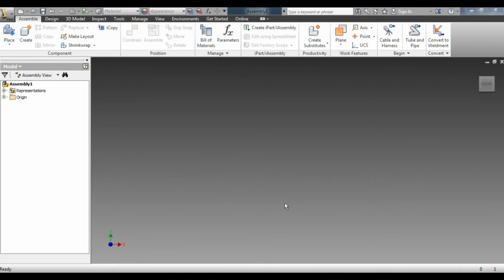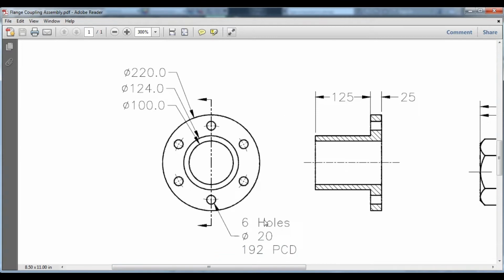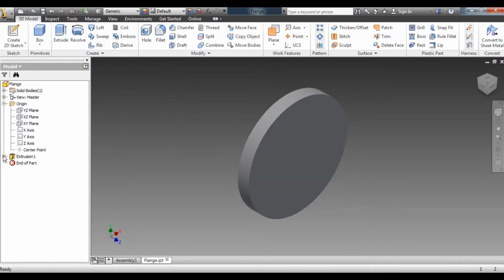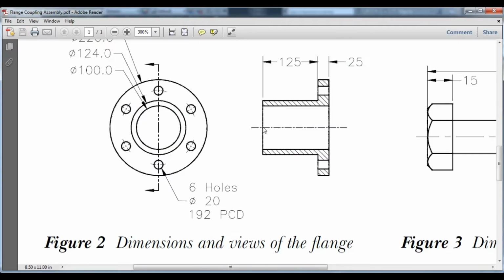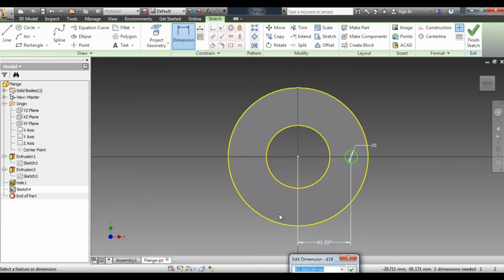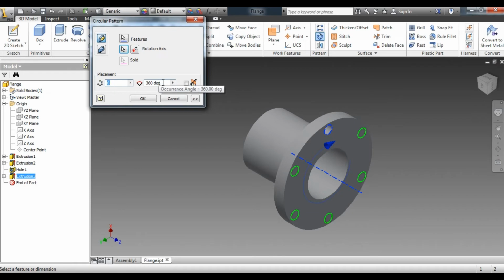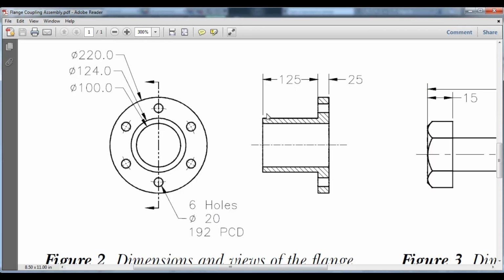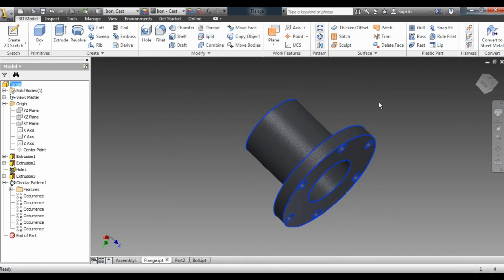Inventor Practice No 1 Flange Coupling Part Diagram Flange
autodesk inventor 2018 tutoria
l autodesk inventor 2019 tutorial
autodesk inventor